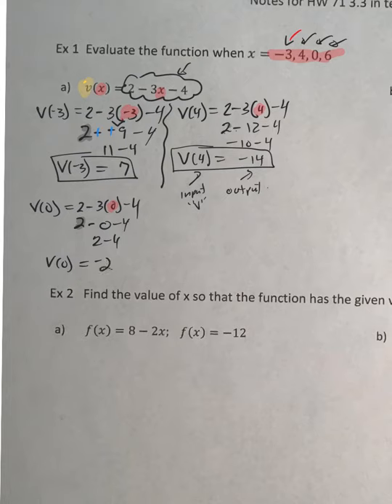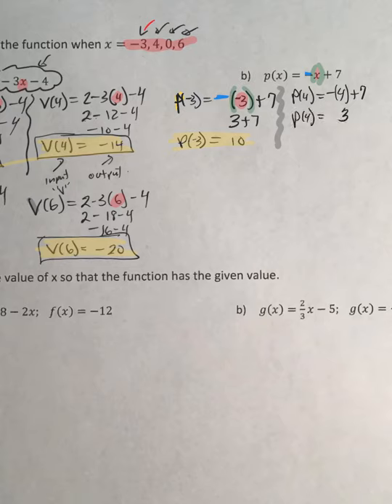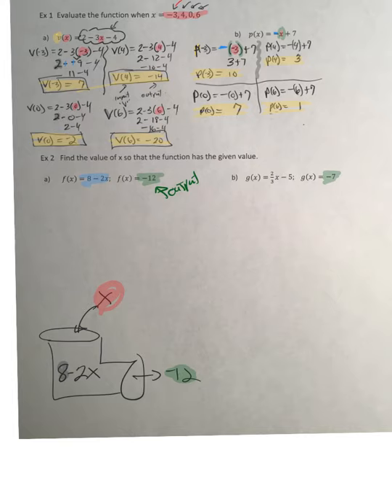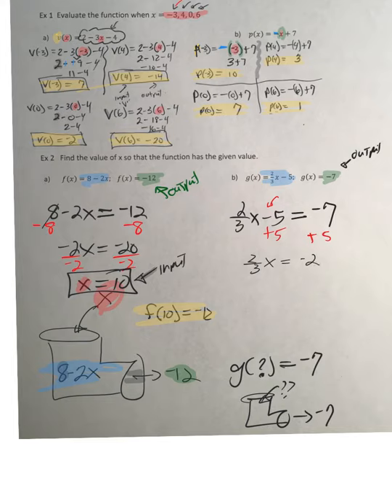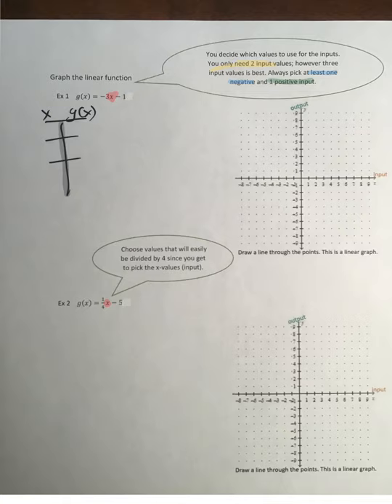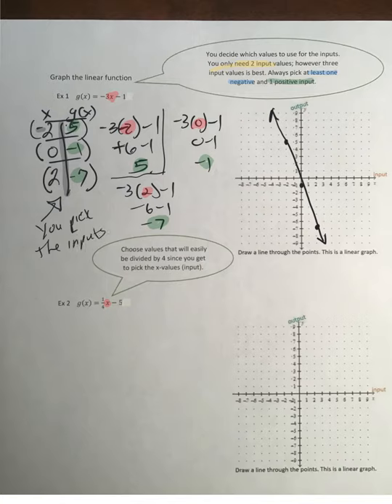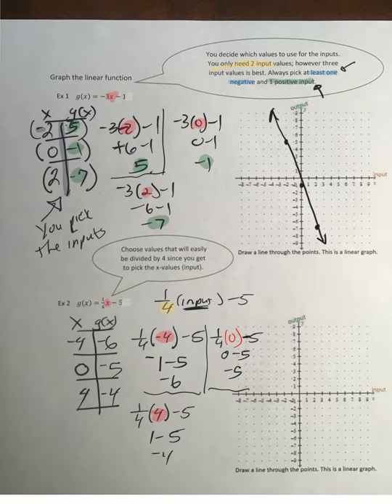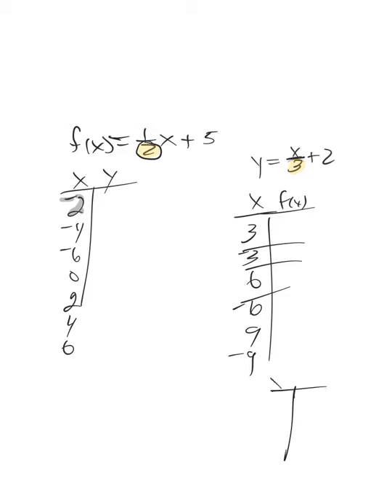3.3 functions notation and graphs 1